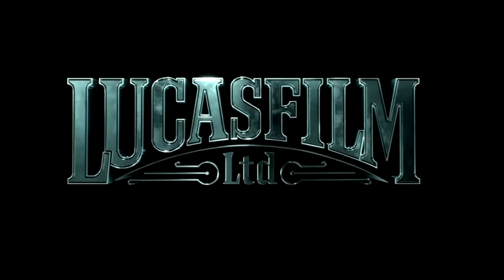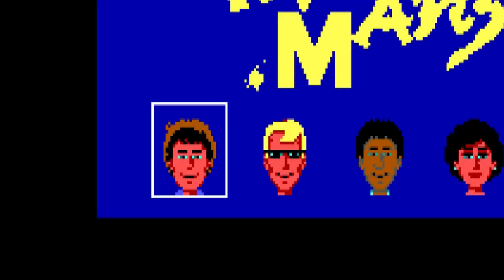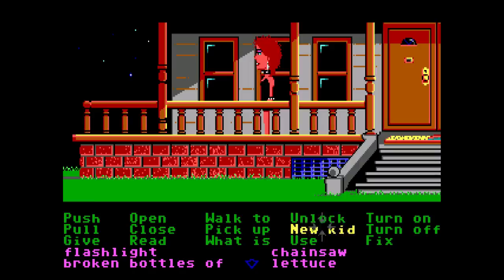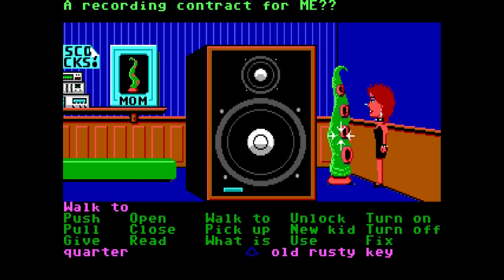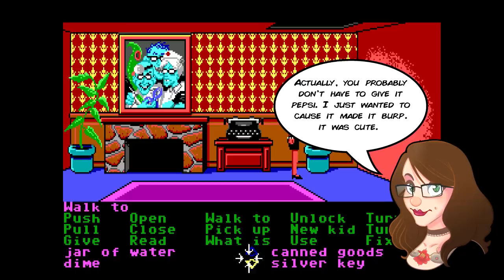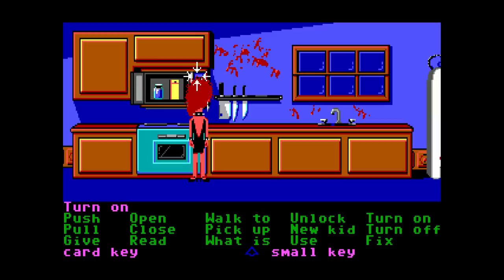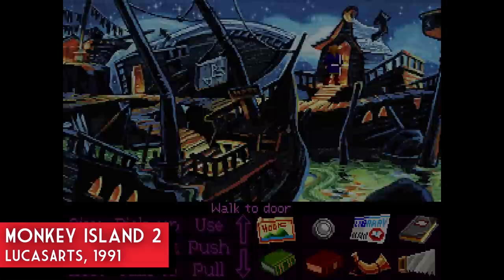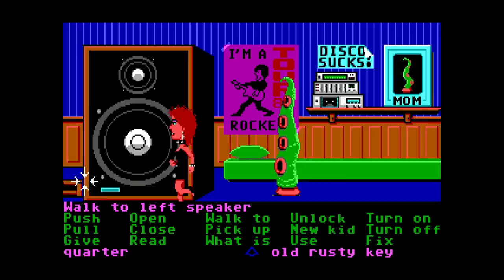Maniac Mansion: The Most Influential Game with Disembodied Tentacles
Today we're examining one of the most influential adventure games in the genre: Maniac Mansion, developed by LucasArts. Must protect Green Tentacle.